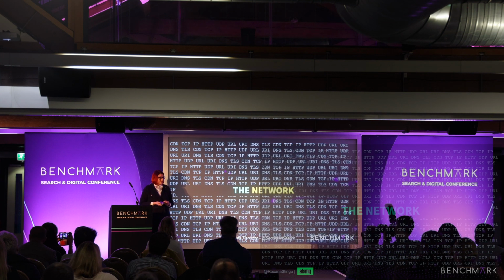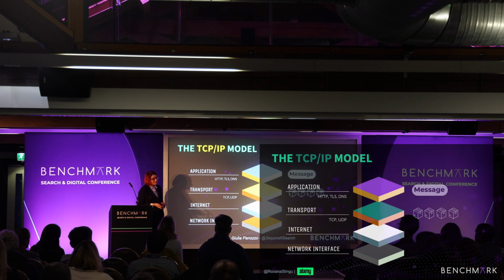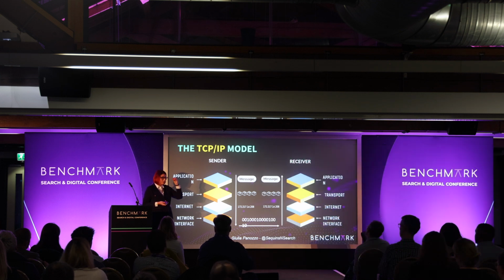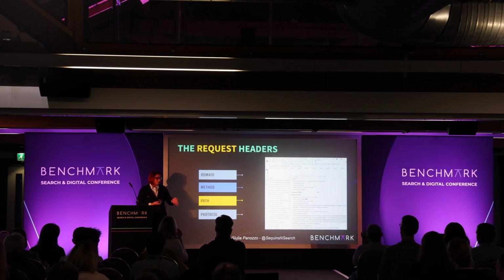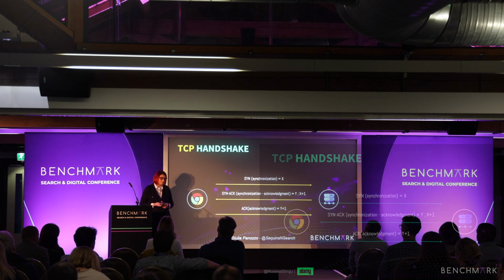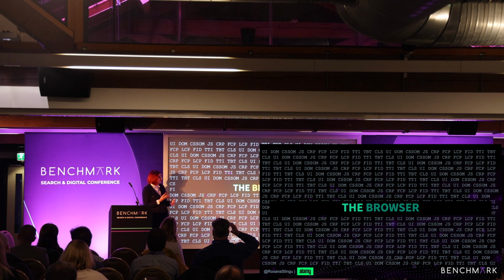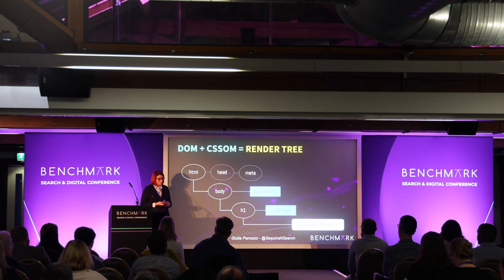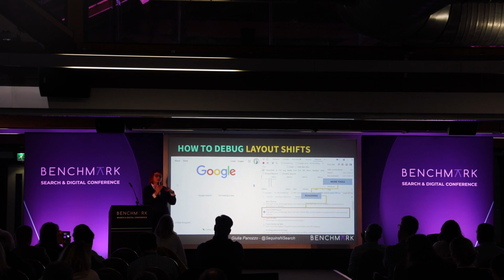The Internet for SEO’s | Benchmark Search Conference 2022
Who is Roxana Stingu?

Roxana Stingu heads the SEO and search efforts at Alamy, a stock photography agency with a collection of almost 300M images. She loves getting into the nitty-gritty of technical SEO and, besides theorising about the future of Image Search, her favourite past-time is automating anything repetitive.

Roxana Stingu has been previously working in the web hosting industry for almost 10 years, leading the technical SEO efforts for brands such as 123 Reg, Host Europe and GoDaddy EMEA. Roxana is also a proud member of the Women in Tech SEO community and a frequent speaker at BrightonSEO and WTSFestival.

What is the Benchmark Search Conference?

The one­-day event features world­-class speakers that cover all of the need­-to­-know search marketing topics to develop and advance your brand’s search engine presence, including:

Organic search (SEO) – how to achieve and maintain your brand’s ranking in natural search engine results and ensure your customers can easily find you.

Paid search (PPC) – driving targeted traffic to your website by showing ads in search engine results when people search for related keywords.

Social media – enhancing brand awareness and advocacy to support your search visibility; your social authority is increasingly considered by Google as a ranking factor.

Content marketing – how to be smart with your content campaigns to build trust and credibility by returning relevant answers to search queries, and earning quality backlinks.

Who’s behind Benchmark?

Located in North West England, Click Consult is a multi-award-winning search marketing agency with a focus on organic (SEO) and paid search (PPC). With over 70 professionals employed and a portfolio of over 60 clients from across the UK, Click Consult works with businesses looking for a measurable return from their search marketing budget.

Click Consult also provides a range of other services, including content marketing, inbound marketing and conversion rate optimisation (CRO), as well as international and multilingual search. The company is Google AdWords and Microsoft adExcellence certified and is on the Recommended Agency Register.